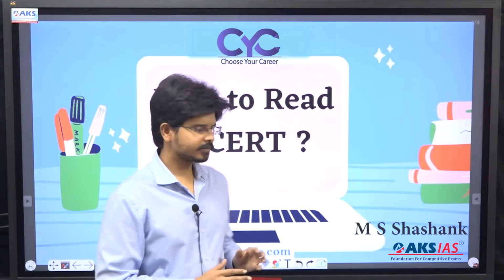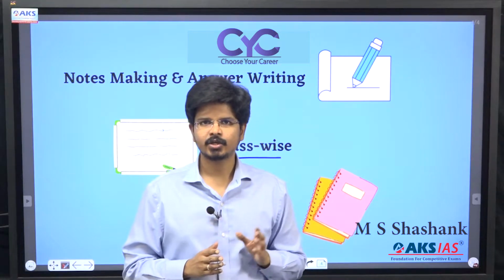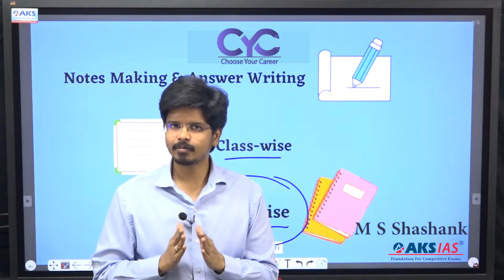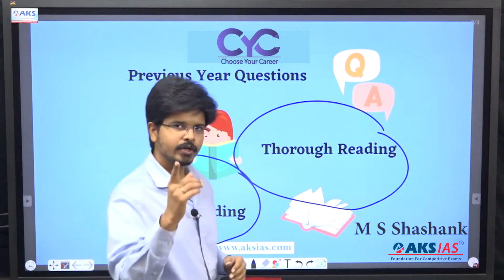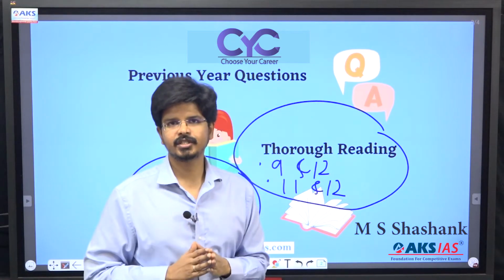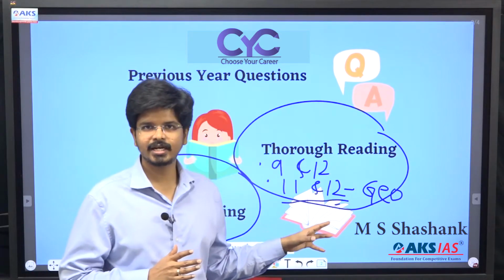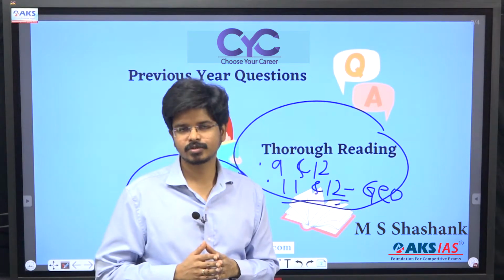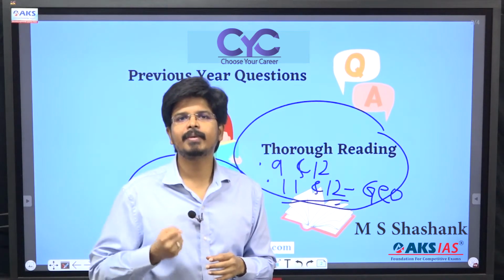Step by Step NCERT Preparation|CYC UPSC Civils|Best ias coaching in hyderabadMS SHASHANK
ias coaching in bangalore

bestiascoachinginbangalore? - quora